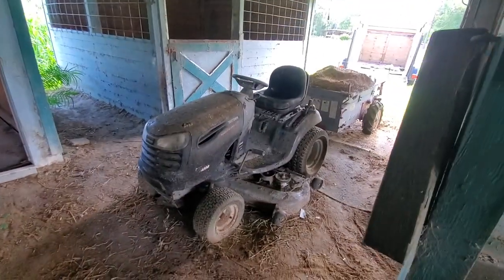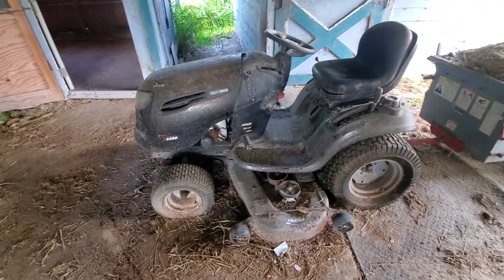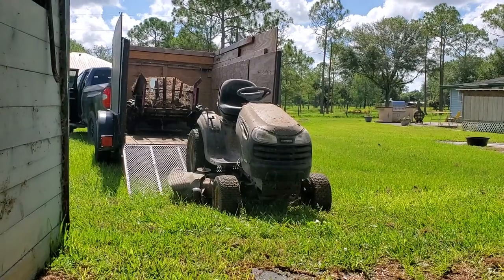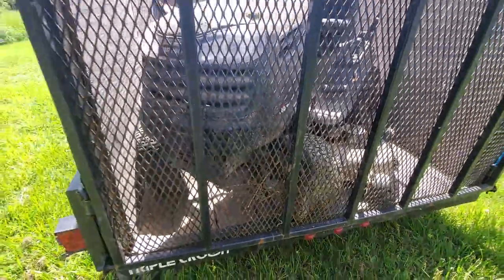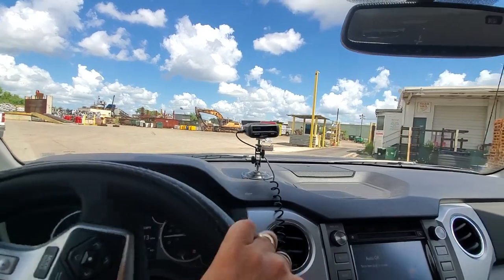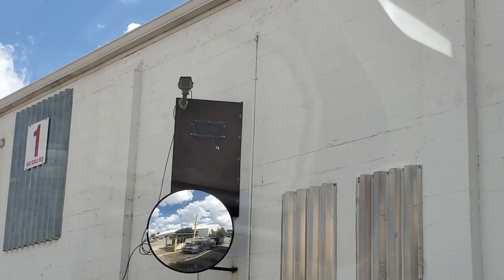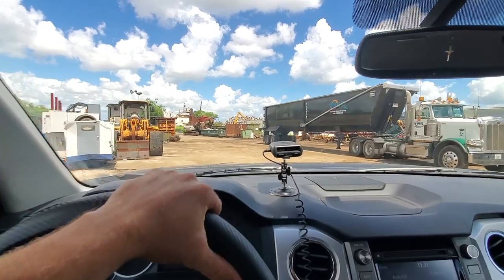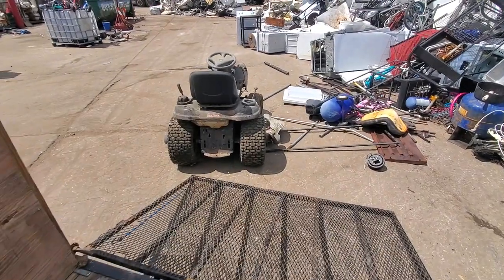Scrapping Riding Mower for Customer | Pays How Much?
Headed back to a repeat client of mine to get rid of one more big item, her old riding mower. This easily weighs over 500 lbs. I push it onto my utility trailer. Find out how much it weighs and how much the local scrap yard paid (not including the removal fee I charged her).